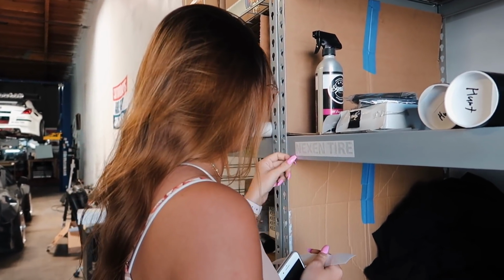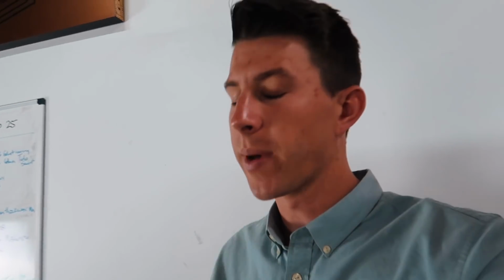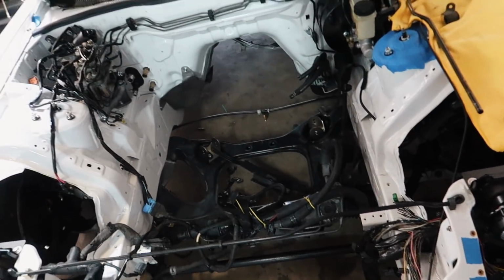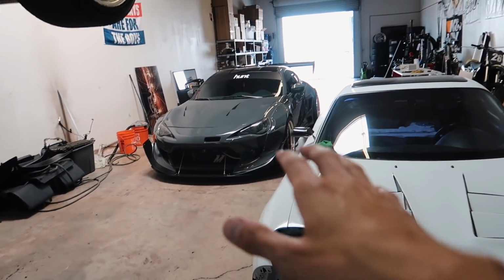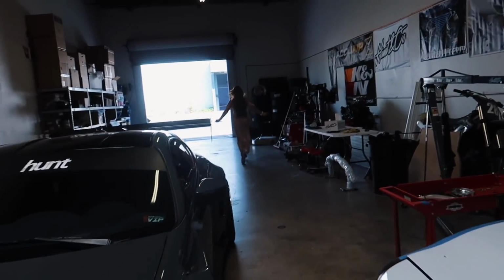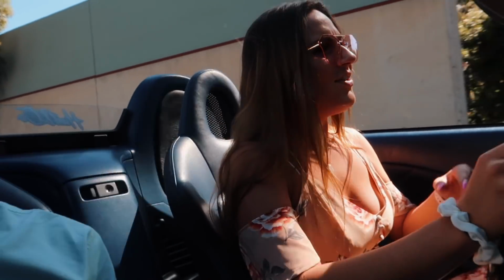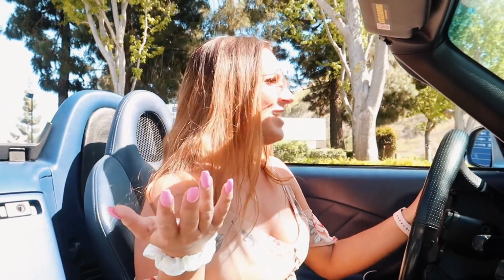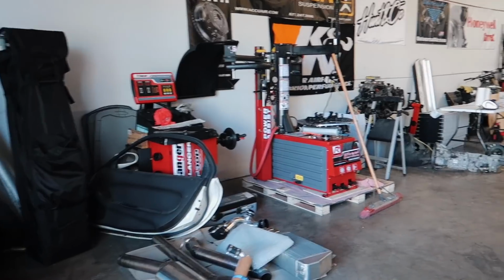Selling Sabrina's S2000?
Wanted to do a quick update video on mother's day and catch you up on the status of each car!

SEND ME STUFF HERE:
14781 Pomerado Rd. #115
Poway, CA
92064